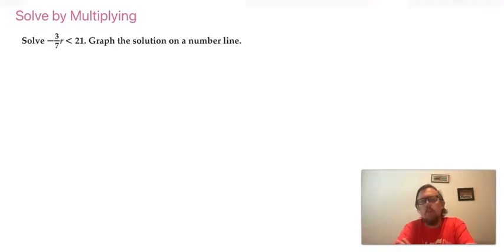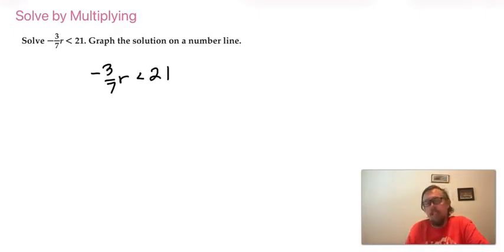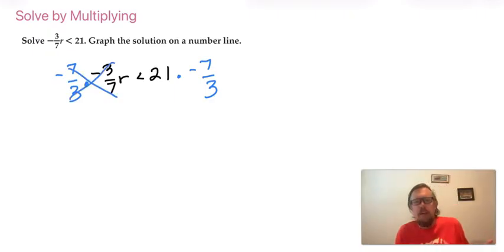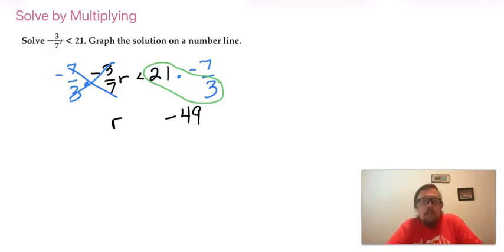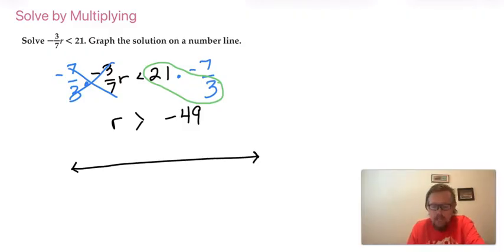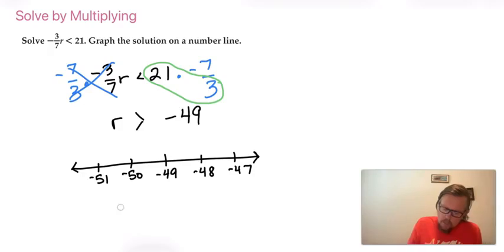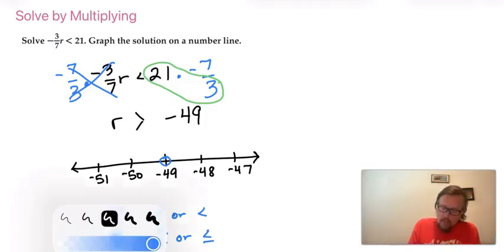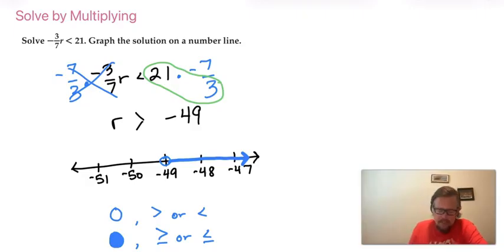Lesson 5.2.2 Solving Inequalities by Multiplication and Division: Solve by Multiplying